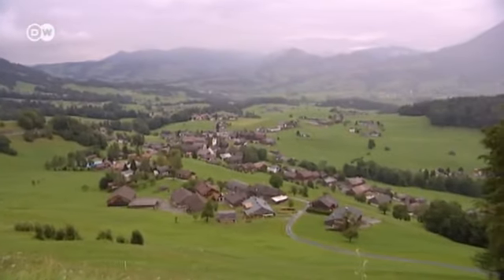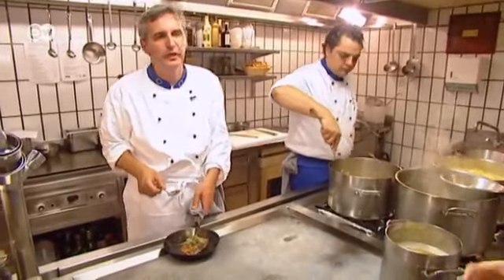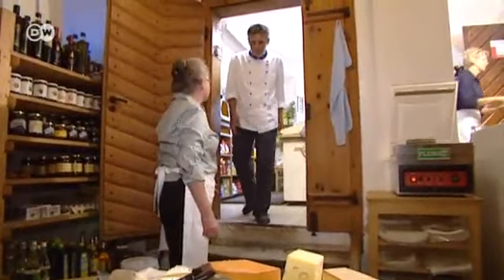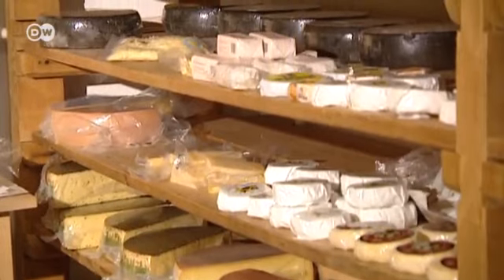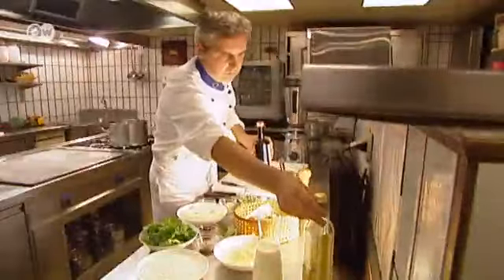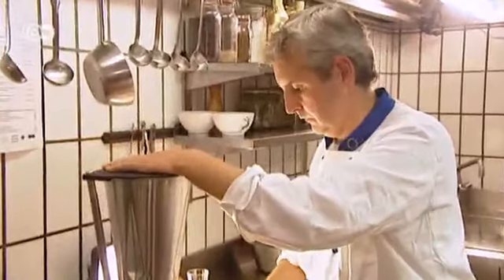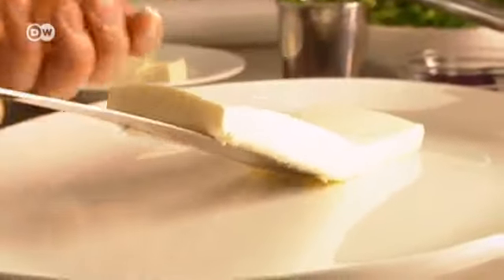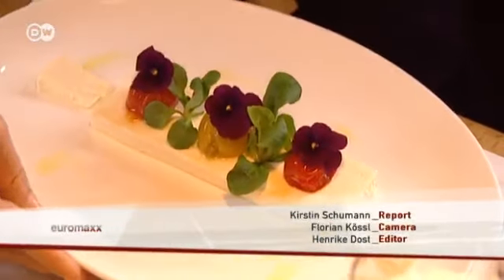euromaxx à la carte - Goat Cheese Parfait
We head for the Bregenz Forest at the very western tip of Austria where the chef of the Hirschen restaurant prepares a goat cheese parfait.